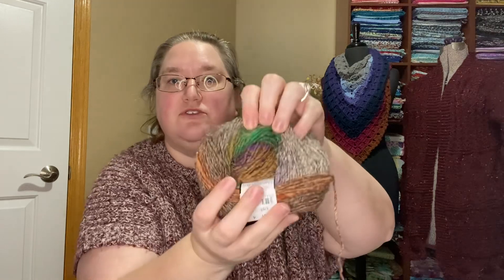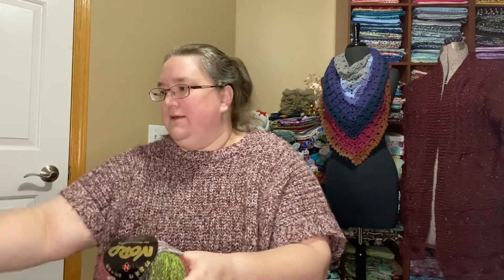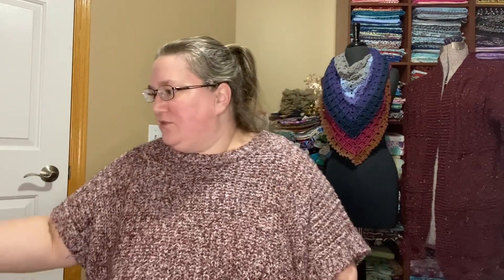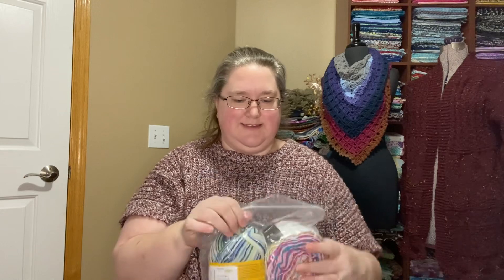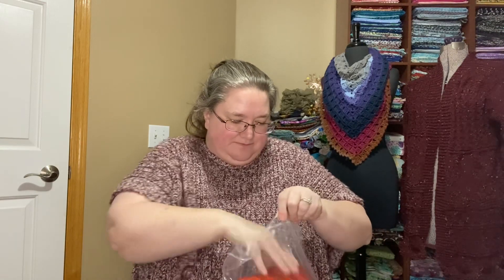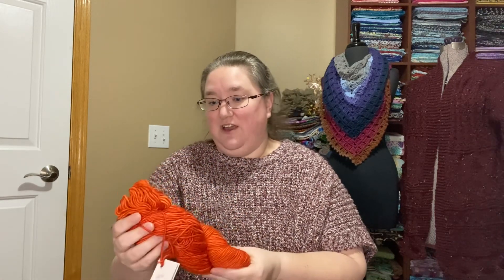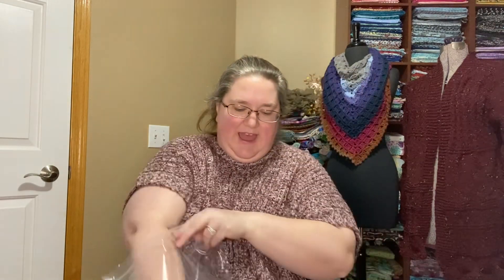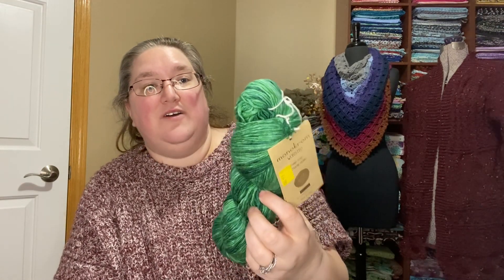Unboxing My First Artisanthropy Order!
Hello!  I took advantage of their year-end clearance to place my first Artisanthropy order. Let’s see what goodies wait within!